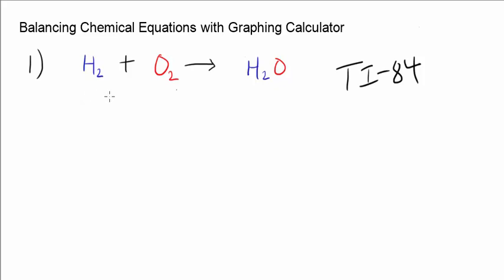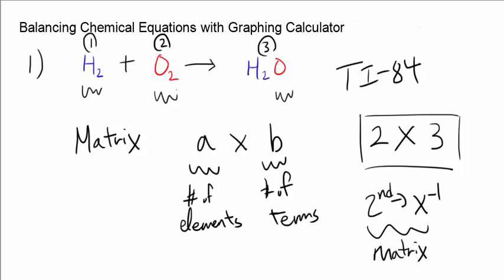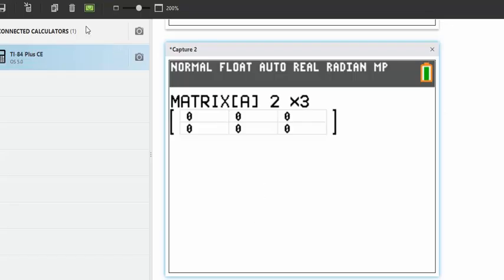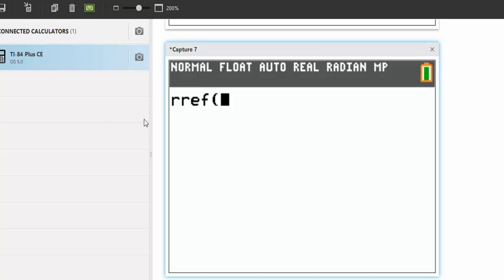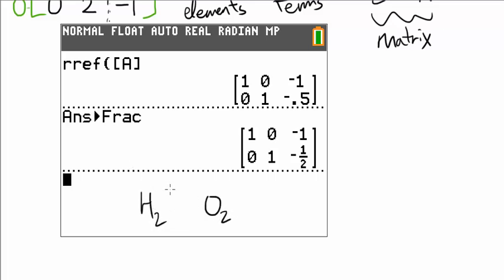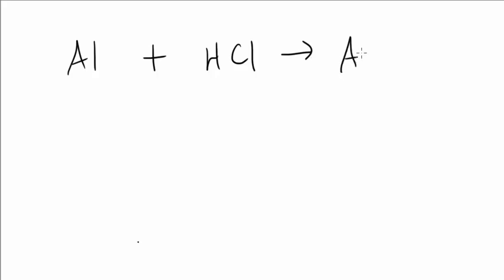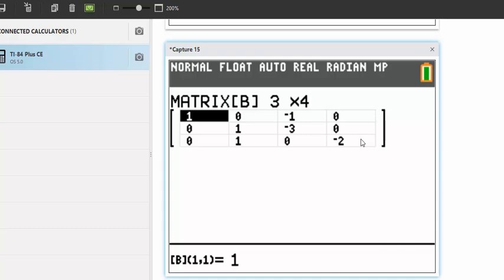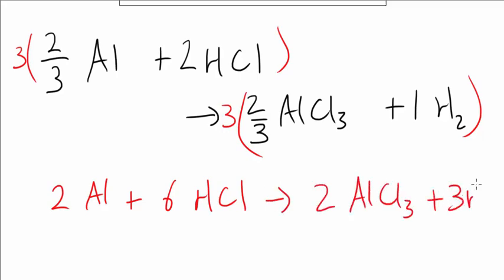Balancing Chemical Equations using Graphing Calculator (TI-84) - with Examples!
Have you ever wondered how to quickly balance chemical equations without struggling with them for a few (or more) minutes? Well, this video shows you a step-by-step guide with examples on how to use matrix/linear algebra on your graphing calculator to quickly obtain the answer (no high-level math required). If you have any questions or ideas for improvement, feel more than free to comment them below!